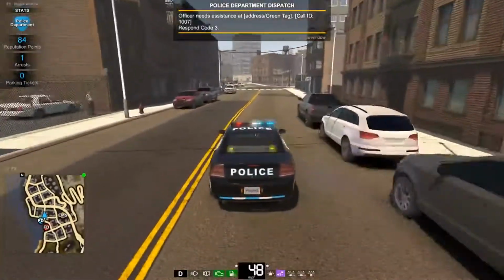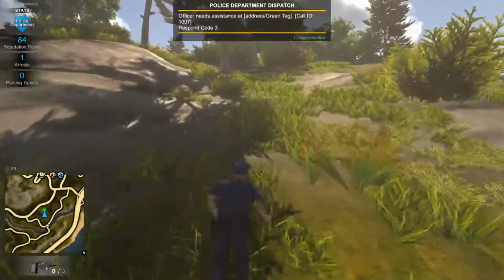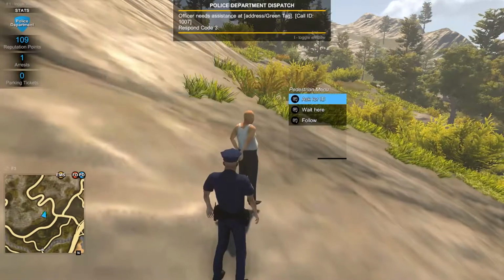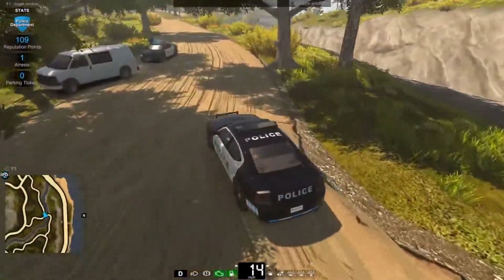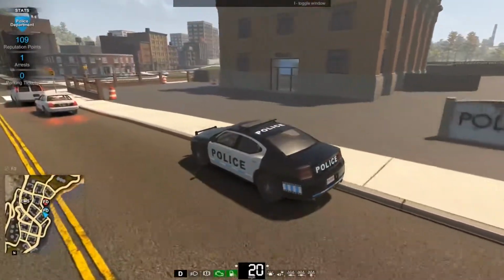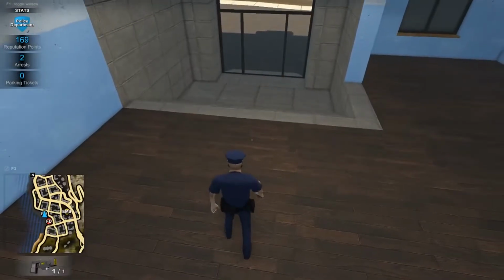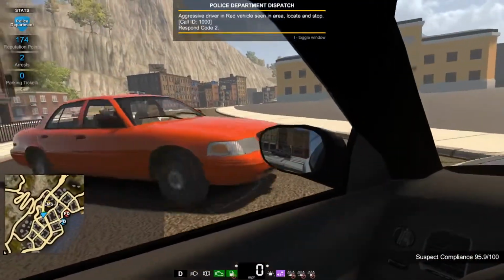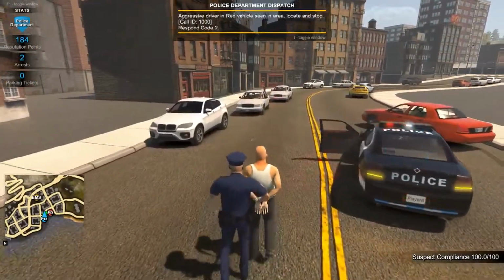Flashing Lights - First PD Patrol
I recently picked Flashing Lights up on Steam. Flashing Lights is an Emergency Services game/simulator where you play either as a Police Officer, Firefighter, or Paramedic.

In this episode; I go on my first patrol as a Police Officer, in an attempt to assist in bringing justice to the streets. Watch on and enjoy!